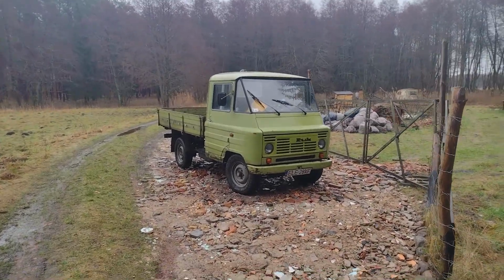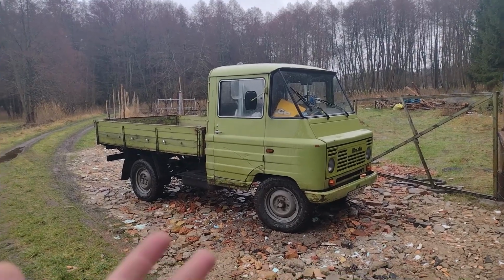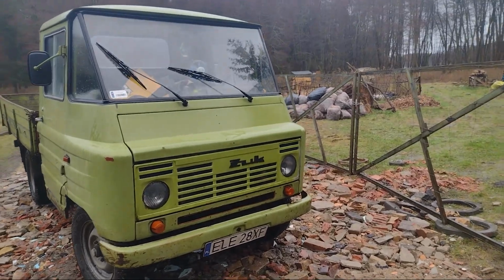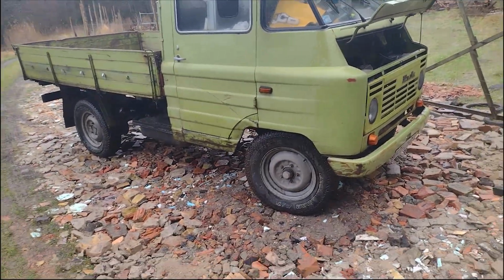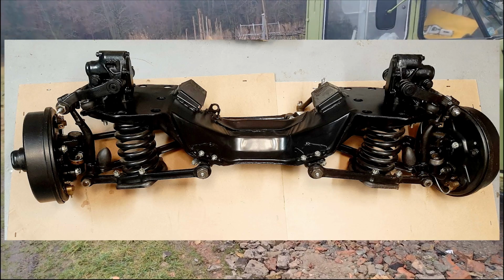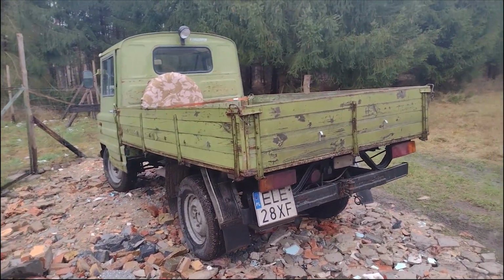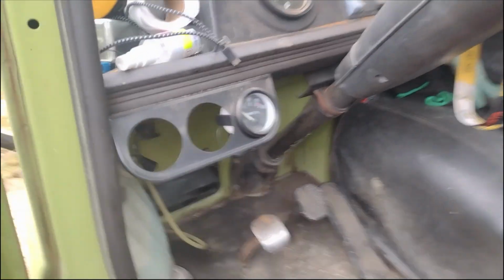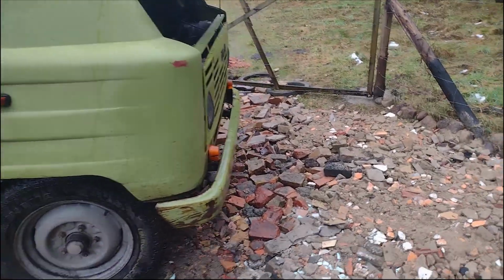FSC Żuk - old 1-ton truck walkaround - What even is this Żuk?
I thought I would explain what this truck is to the people born outside of the Iron Curtain.

It is a 1990 FSC Żuk A11 - FSC meaning Fabryka Samochodów Ciężarowych, which translates to... "Trucks Factory", and Żuk is a beetle. A11 means it has a bed. It has S-21 4-cylinder petrol engine with 70hp and 3-speed manual transmission.

I've tried to correct myself with the captions, if something is still incorrect I am sure that Złomnik got it right in his video, a link should be somewhere below.